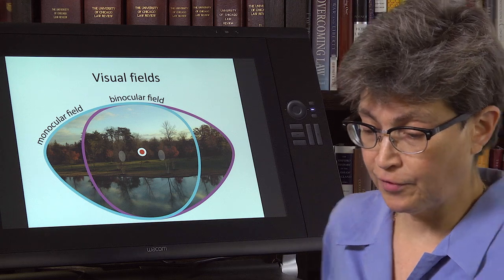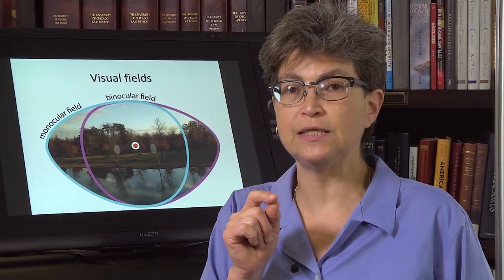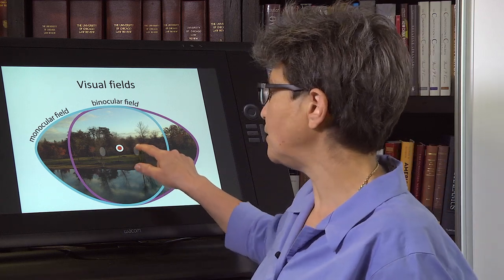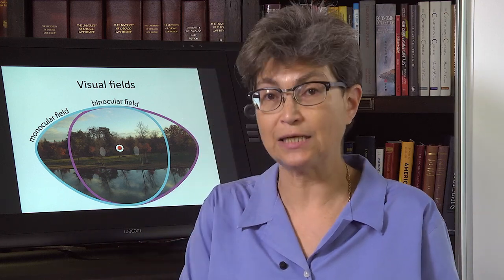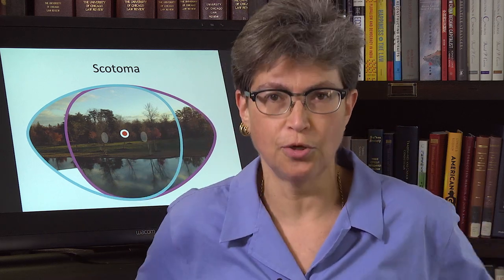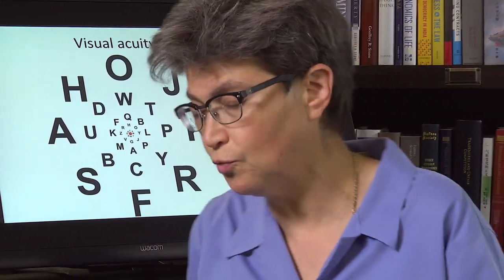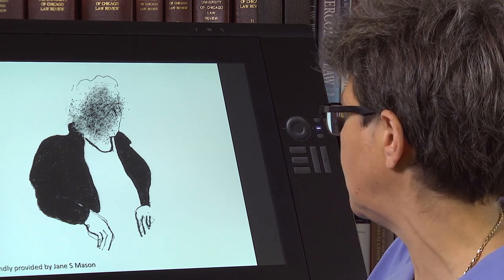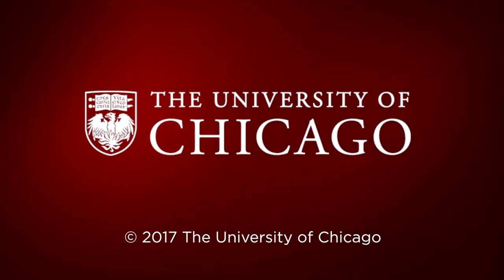10.2 Visual Fields